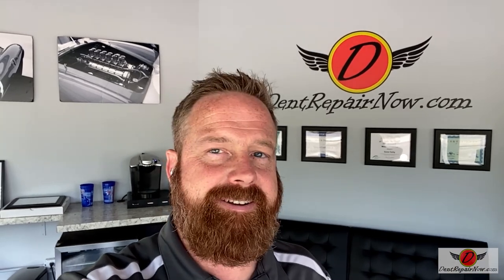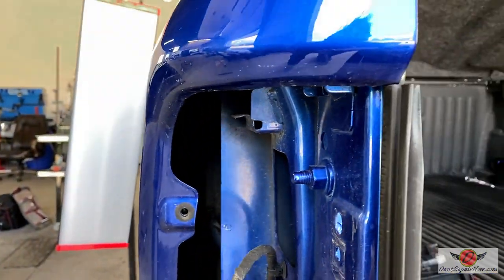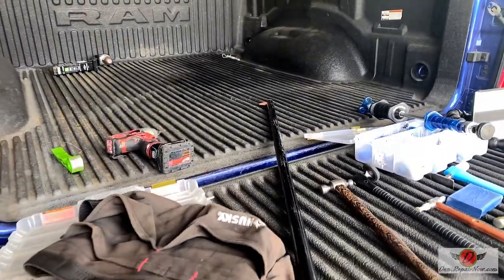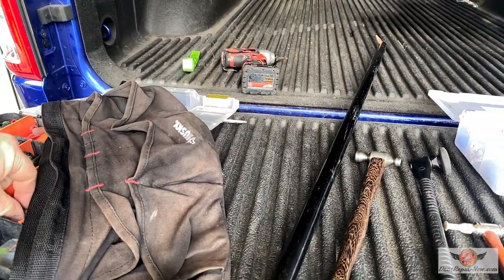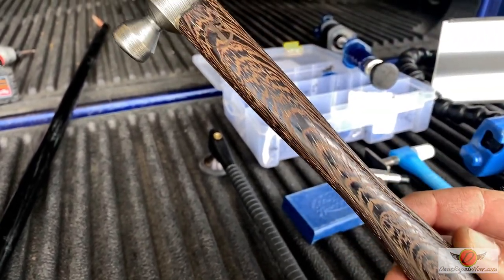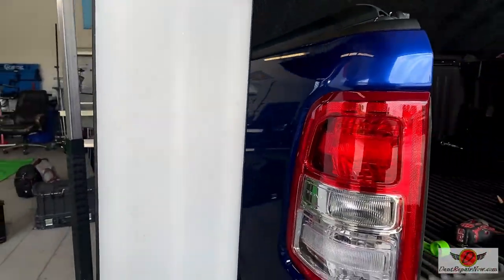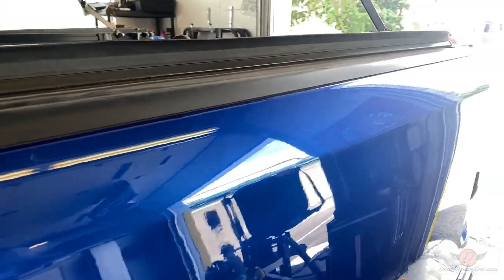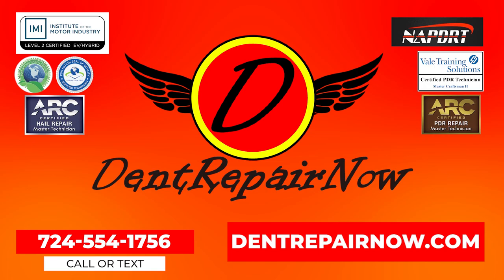Paintless Dent Repair 2019 Ram Bedside vs Elbow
Our client brought his 2019 Ram to the shop after his buddy fell into the bedside.  We repair not only the larger damage, but also restore the bodyline as well.